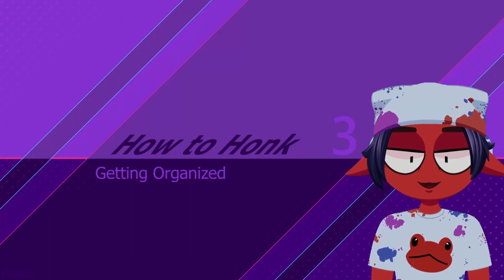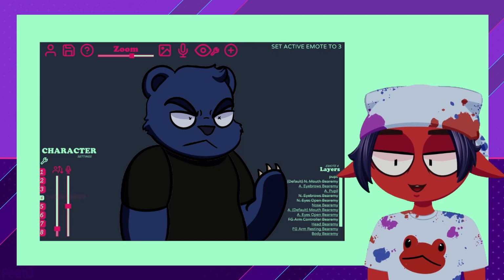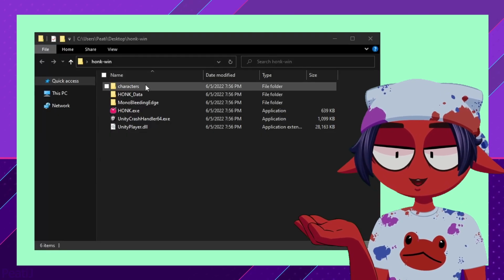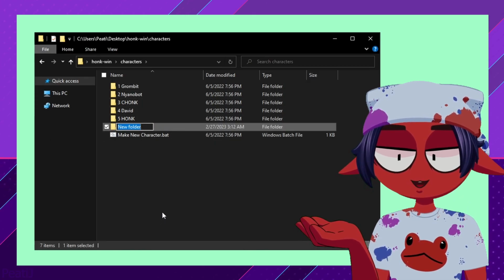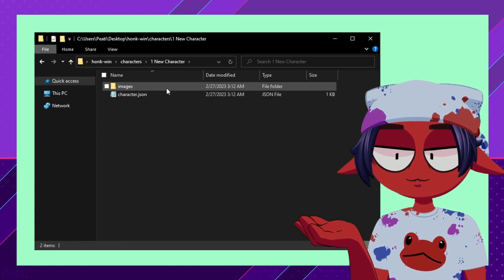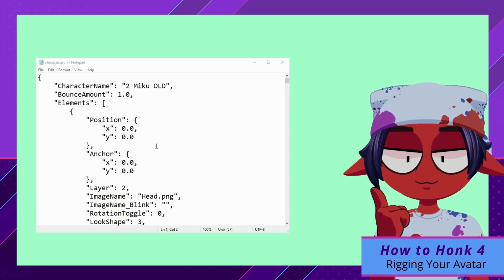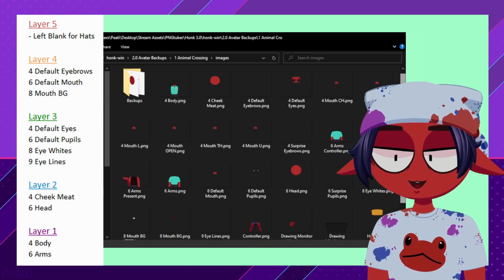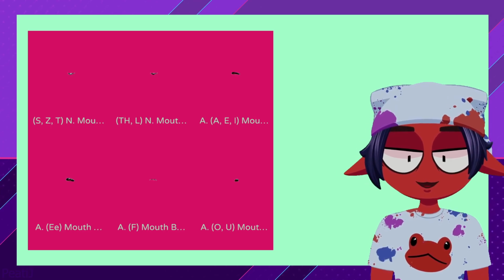Make your own PNGtuber | Part 3: Organization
Organizing your layers is more important than it might seem. Keep in mind that if you replace any layer with a layer of the same name, it will update in Honk as well. Makes testing quick and easy!